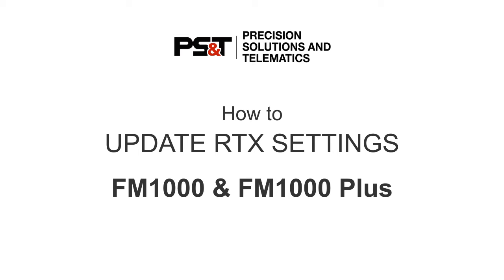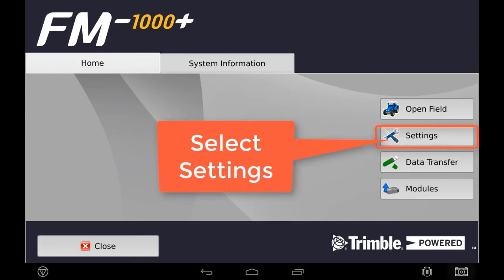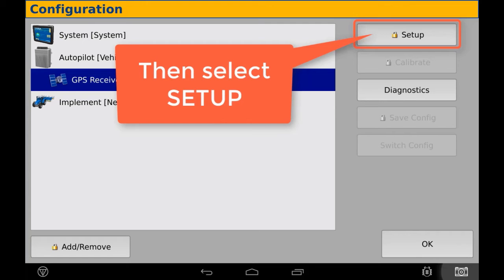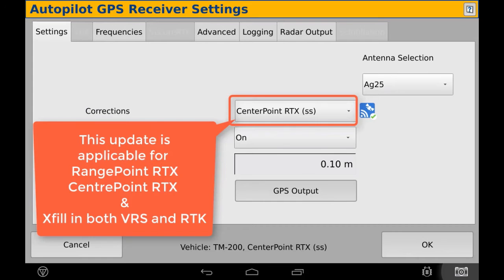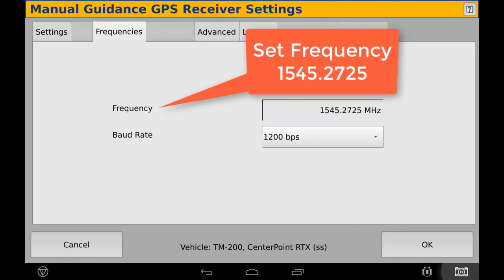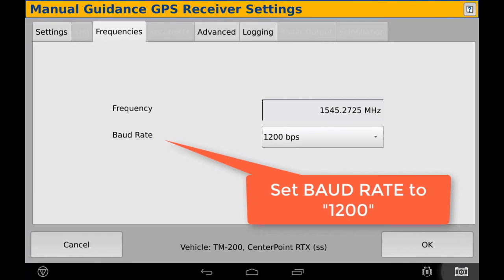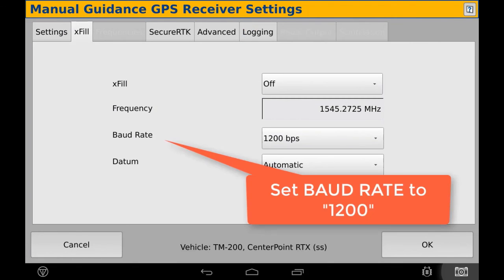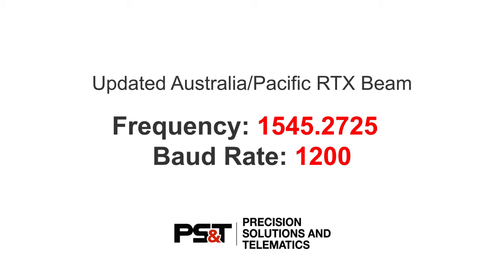How to update RTX settings: FM1000 & FM1000 Plus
Learn how to update to the new Australia & Pacific RTX Beam. The legacy frequency will be switched off on 30 September 2021.